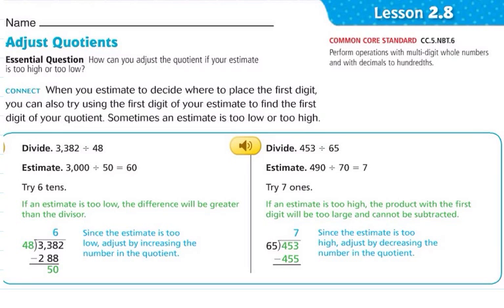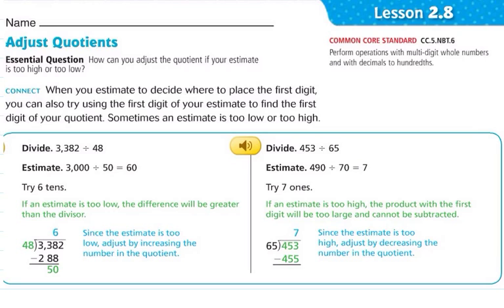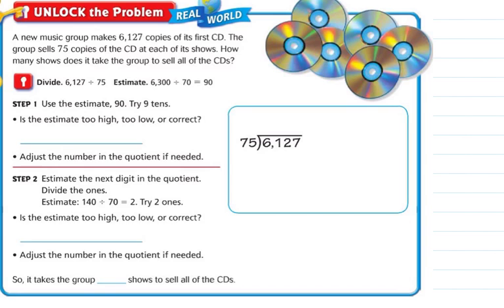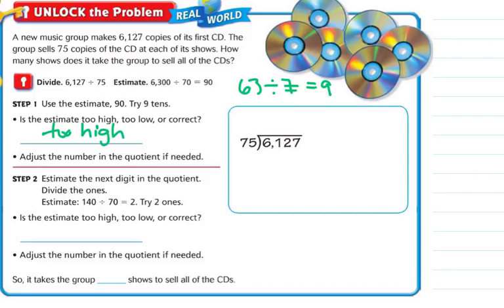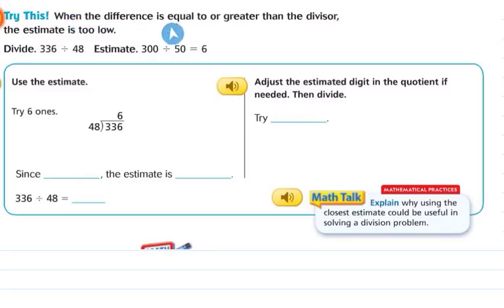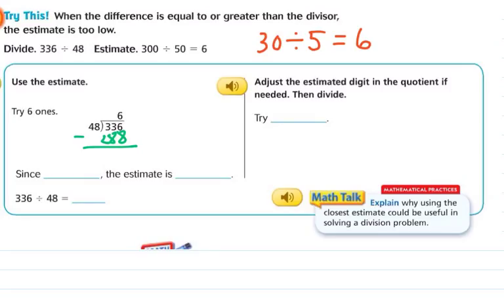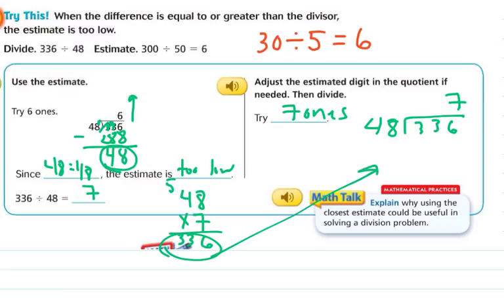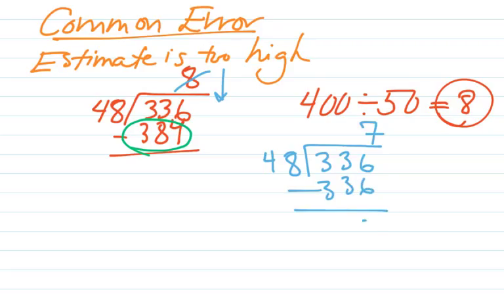Lesson 2.8 Adjust the Quotients